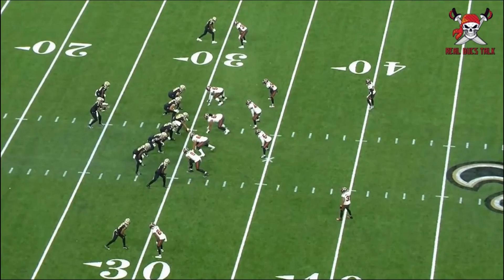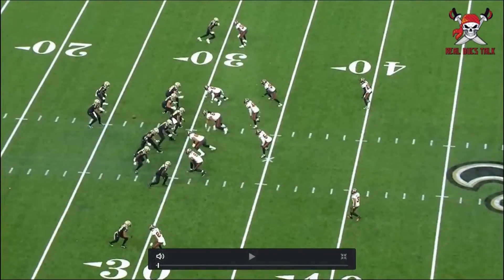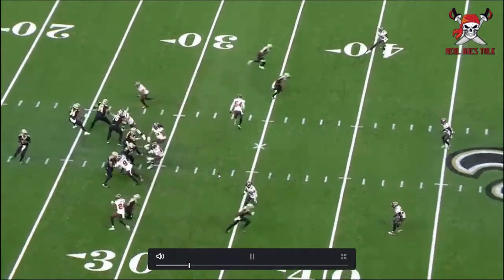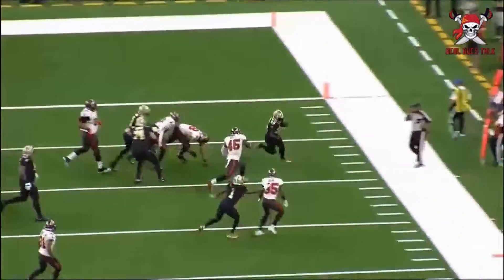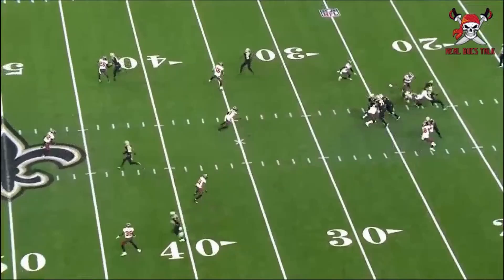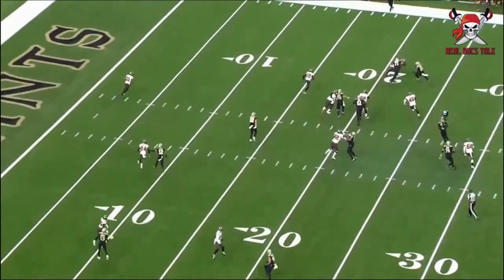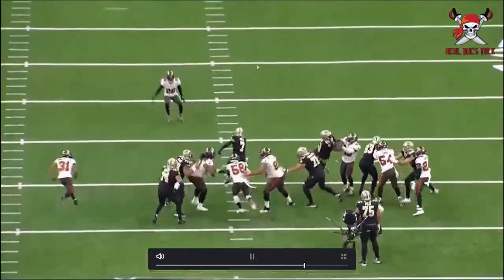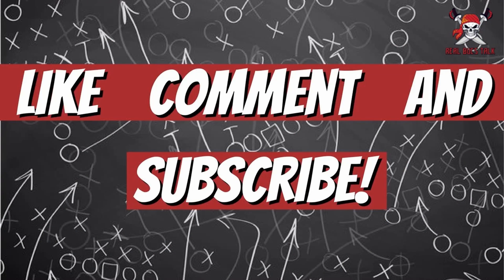FILM STUDY!!! Buccaneers LB Devin White Vs Saints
In this video, we discuss Bucs LB Devin White vs Saints performance and how he is playing a lot better so far through 2 games...
LINKS!